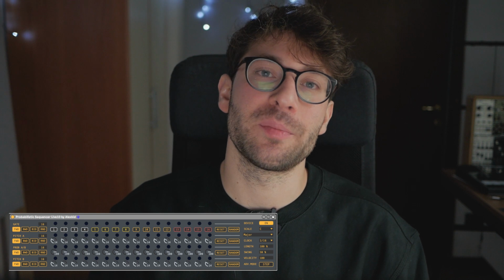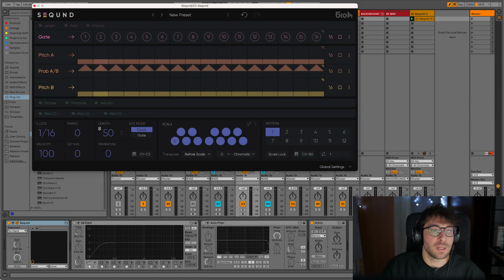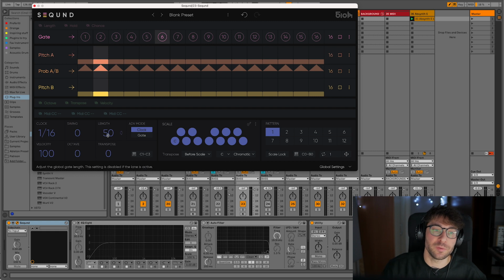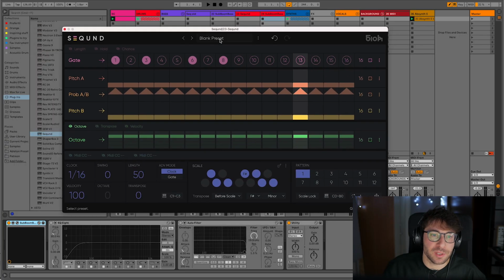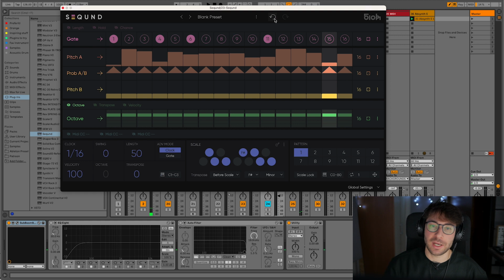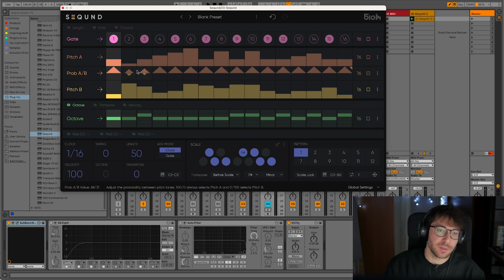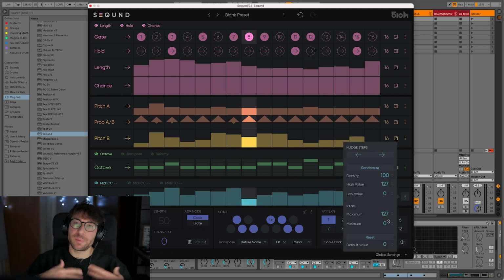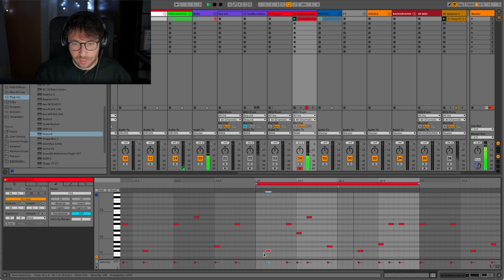How to get the best out of Seqund by Alex Kid | distilled noise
How to properly set Seqund, the sequencer by Alex Kid, and find sequences that actually work.

0:00 Intro
2:37 Overview
9:00 Starting a sequence from scratch
19:05 Using MIDI CC
21:00 Recording sequencies